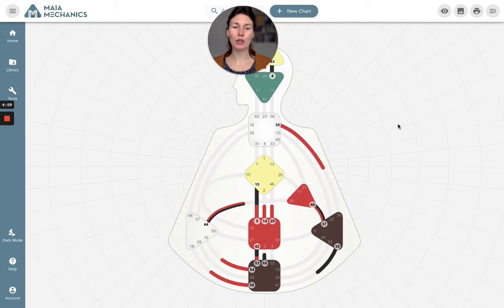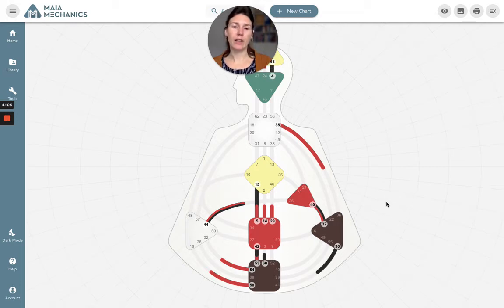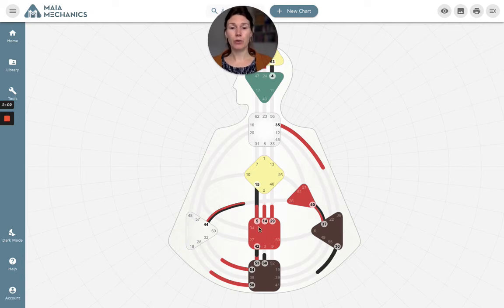The 4 motor centers in Human Design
In this video I share about the overal function & meaning of the 4 Motor Center in Human Design which are:

- the Root Center
- the Sacral Center
- the Solar Plexus Center
- the Heart (Ego) Center

Learn more about the 9 Centers of your chart in my HD 9 Centers Guide: